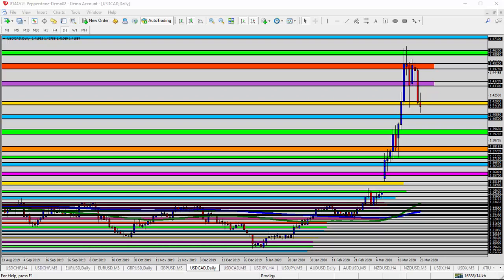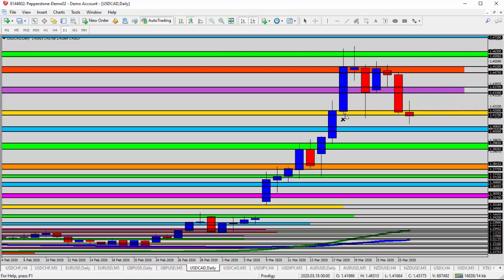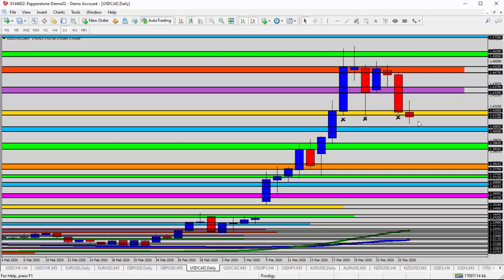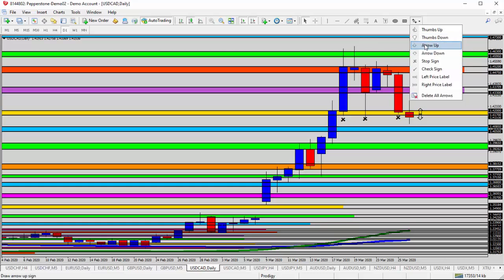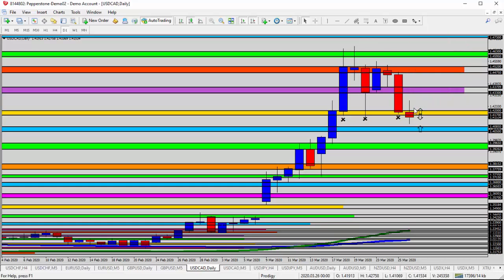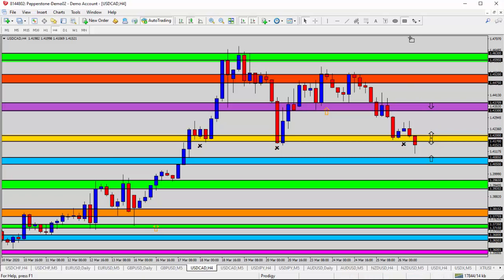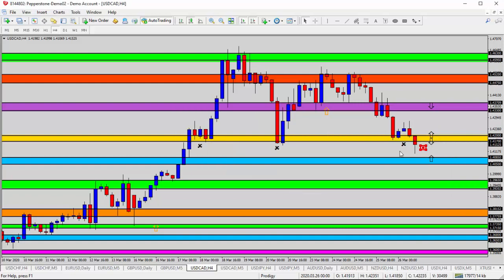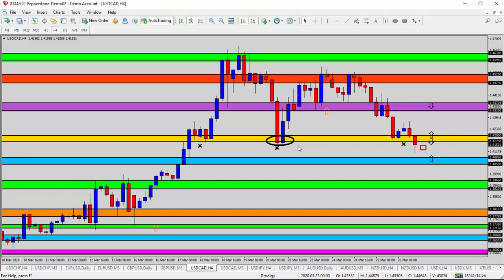Forex Update: Watching for the Short Setup on the USDCAD